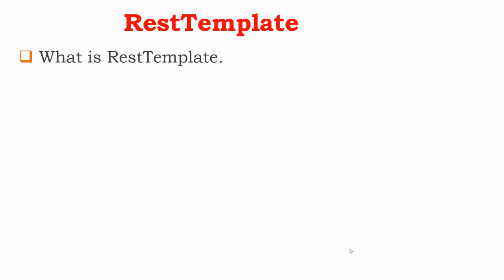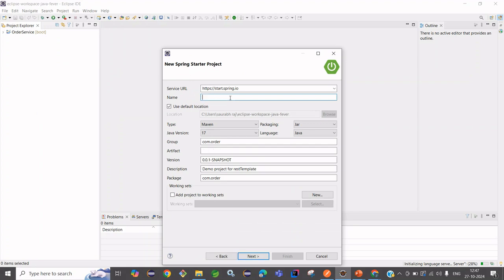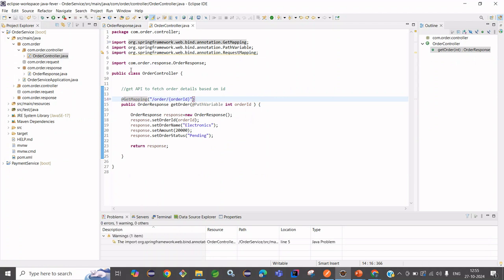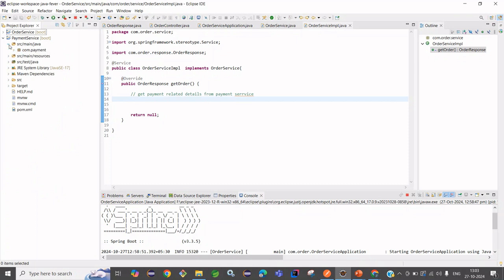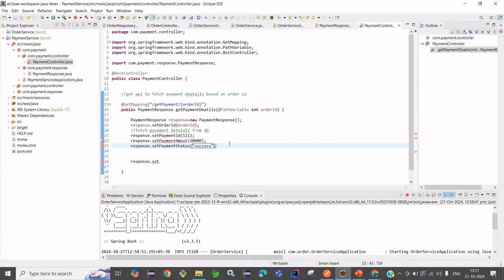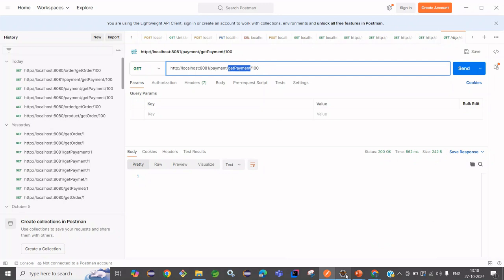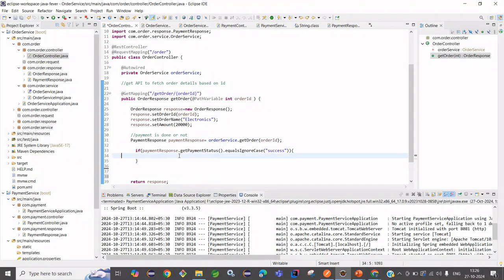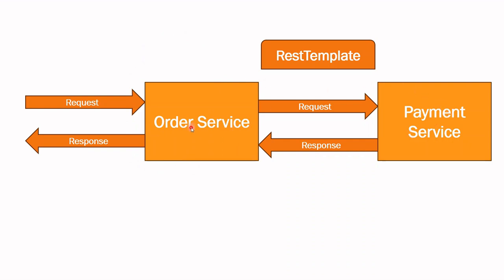RestTemplate to call an external microservice API | Consume Third Party API in Spring Boot